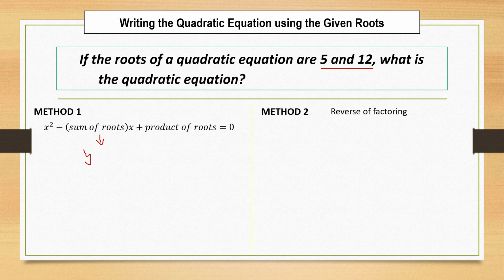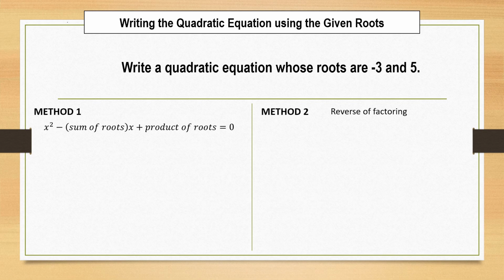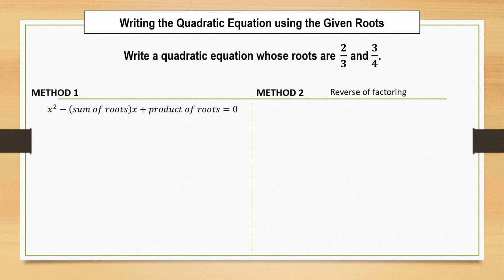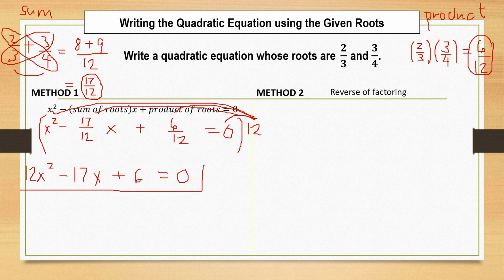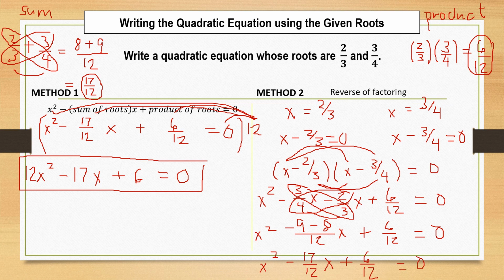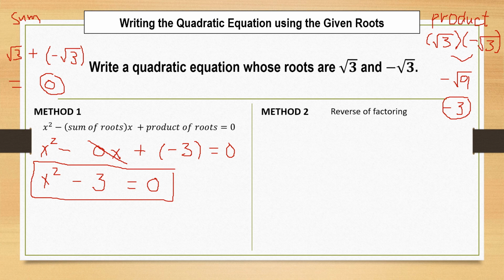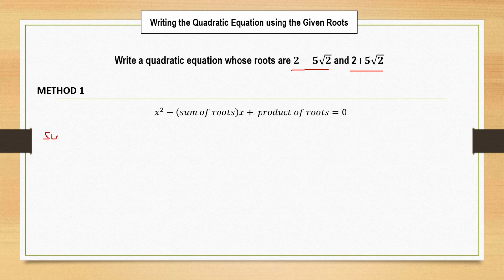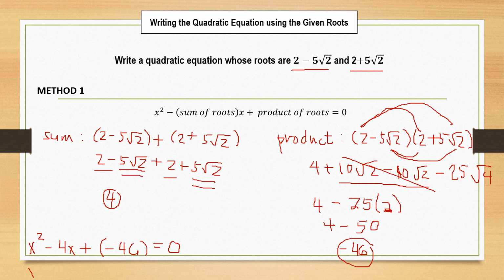Writing the Quadratic Equation using the Given Roots | Math only please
This video tutorial is about determining the quadratic equation when the roots are given.